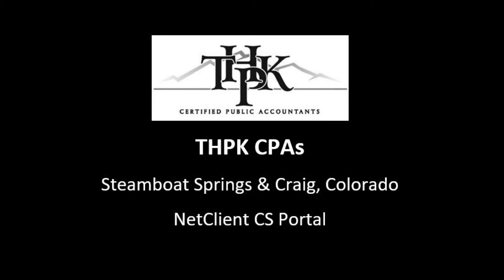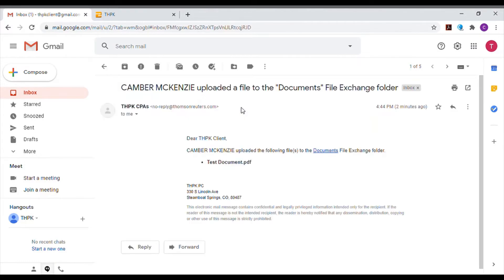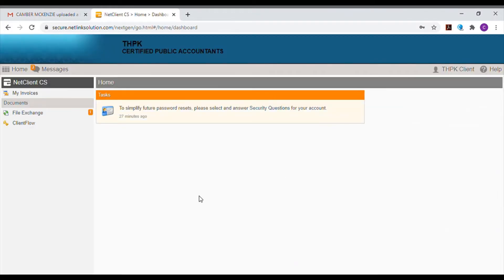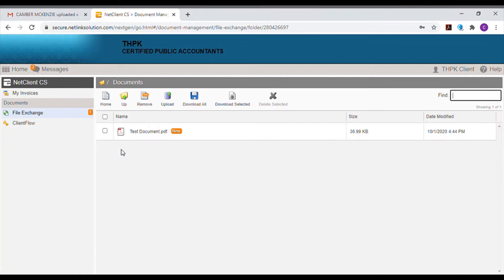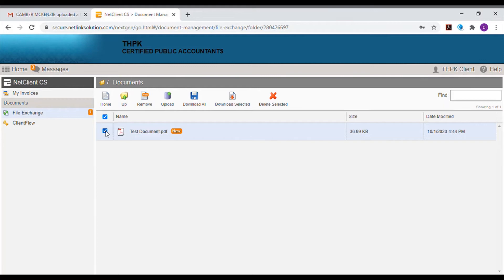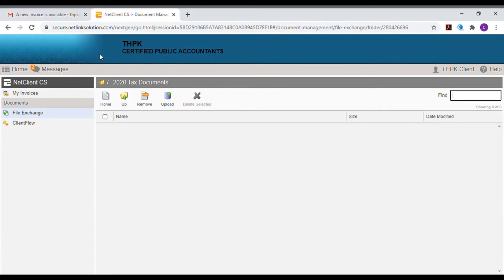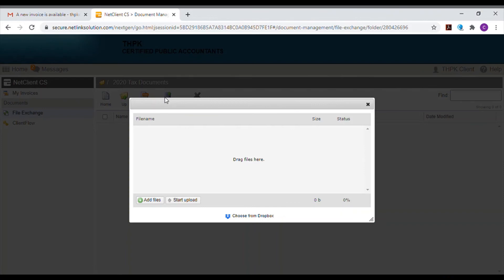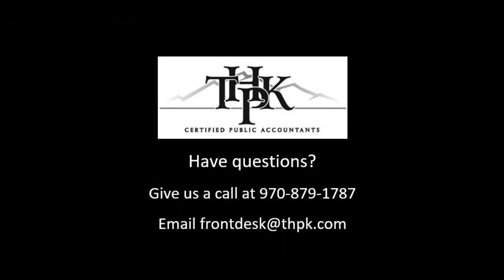How to Download & Upload Documents via File Exchange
Learn how to download and upload documents via File Exchange on the NetClient CS portal for THPK.

Audio Transcript:
Welcome to the NetClient CS Secure Portal for THPK! Take a few minutes to watch this video and learn how to download files from THPK via File Exchange. When your accountant or bookkeeper uploads a file to File Exchange on the portal, you will receive an email notification. The email will include a link where your documents are available, like the Documents File Exchange folder here. Click on that link and you will be taken to the login page for the NetClient CS portal. Log in using your credentials. Once you log in, you’ll be able to see a small orange notification symbol next to File Exchange, indicating new files have been uploaded. Select file Exchange from the menu on the left-hand side. The screen will show any File Exchange folders you have access to, and there will be an orange “new” icon next to the folder. Select that folder to view any files that have been uploaded, current and past. That “new” icon will be on any files that have been newly uploaded. You can click on the file to view it in your browser, or check the box on the left of your document. You can select multiple documents if they are available in your folder, then choose the option from the menu to download selected, download all, or delete selected, as needed. If you download the document, your computer will likely save the download as a zipped or compressed file.
To upload documents to send to THPK, select file exchange from the menu, and select the folder you’d like to use to upload. In this case, it is the 2020 Tax Documents folder. Click on the upload icon and a new small window will open to select your files to upload. You can drag files from your computer to this window, or select the add files button in the bottom left corner. Click the start upload button, and wait as your file is uploaded. Once it finishes uploading, the small window will close, and you will be able to see your document in the file exchange folder now. Your tax preparer will receive an email notification that you have uploaded a file.